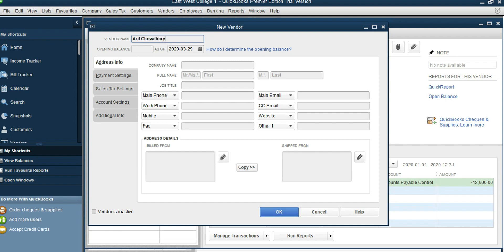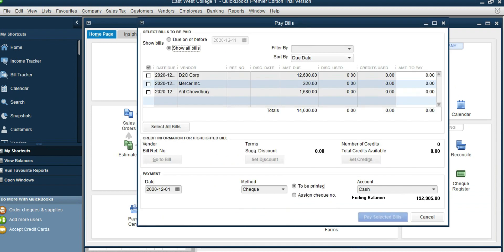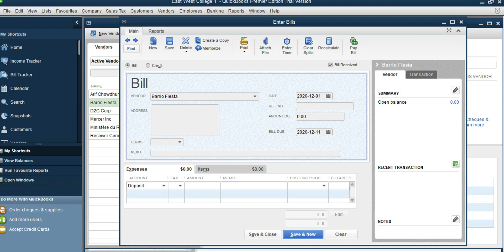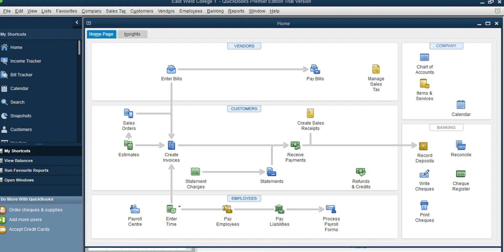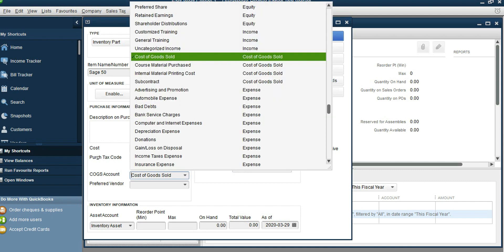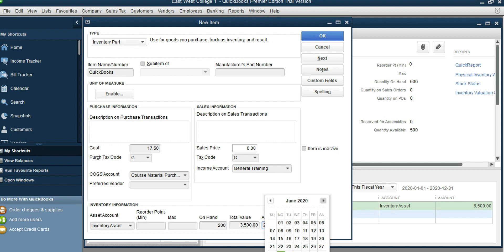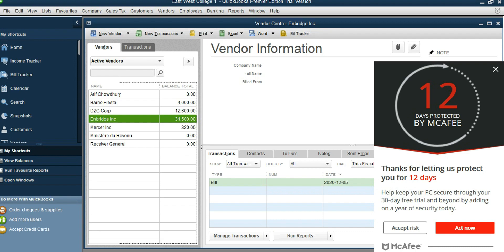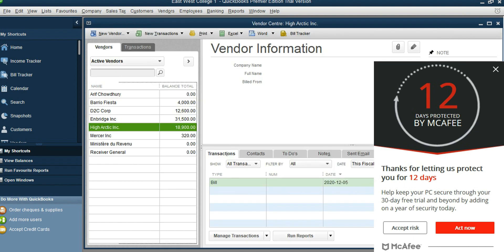How to Set up inventory, inventory transactions and make adjustments in QuickBooks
QuickBooks: Setting up inventory, inventory transactions and adjustments